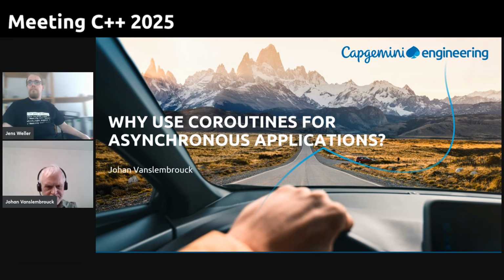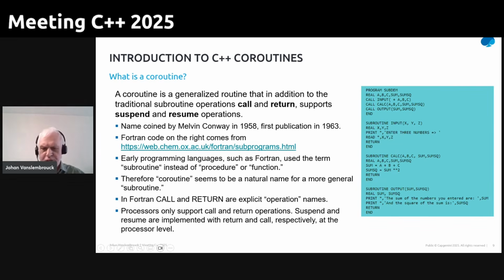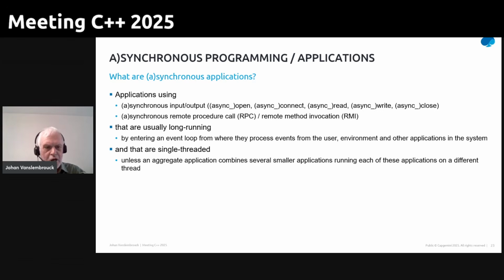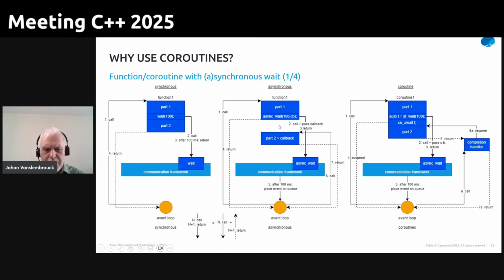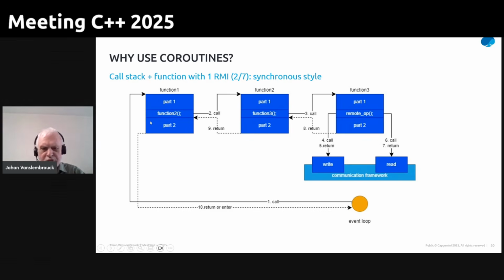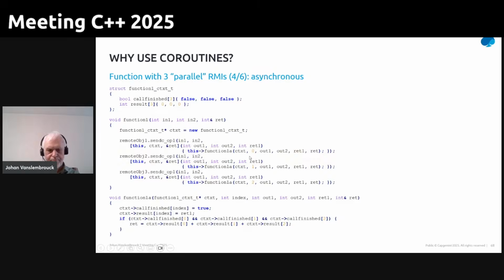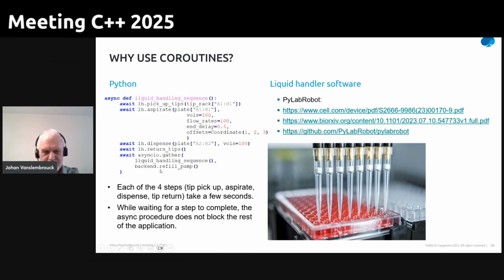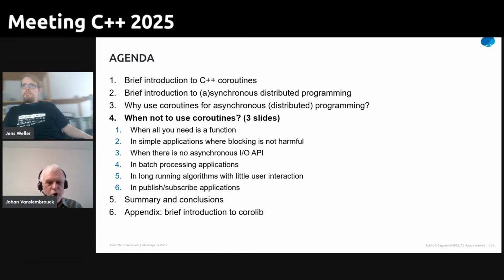Why use coroutines for asynchronous applications - Johan Vanslembrouck - Meeting C++ 2025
Coroutines in asynchronous applications is what Johan Vanselmbrouck speaks about at Meeting C++ 2025.

C++ coroutines allow writing reactive, asynchronous applications using a synchronous style.

An application developer no longer must cut an application into small pieces that do not wait/block internally and that must be “stitched” together, e.g. using a chain of callback functions or state machines. The C++20 compiler does all the hard work for you now, even for functions with a complex control flow. As a result, you can develop applications much faster, and they are more maintainable than without the use of coroutines.

The presentation will discuss several example programs, comparing a synchronous version with an asynchronous version and a coroutine version. The presentation includes a short introduction to coroutines; no in-depth a priori knowledge of coroutines is necessary to follow the presentation.

The source code of all examples used in the presentation is available on GitHub and runs on Windows 10/11 and on Ubuntu 22.04/24.04 or similar.